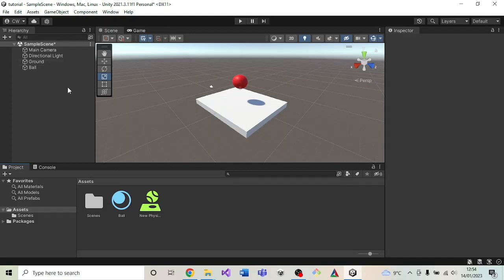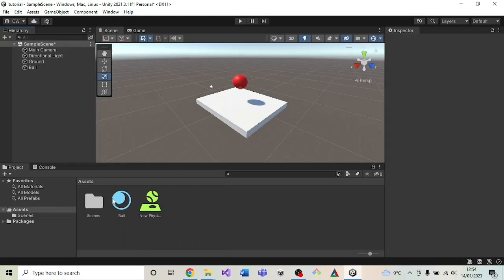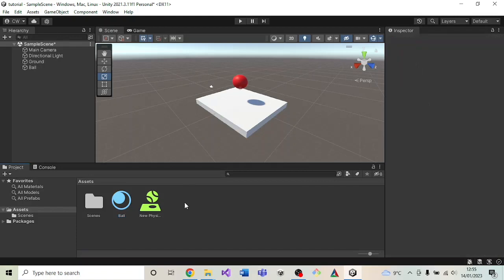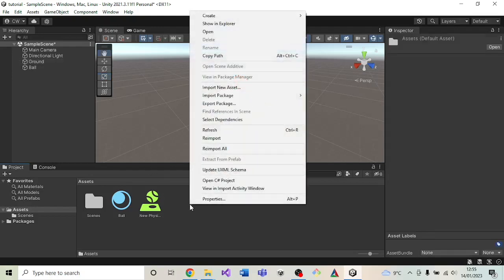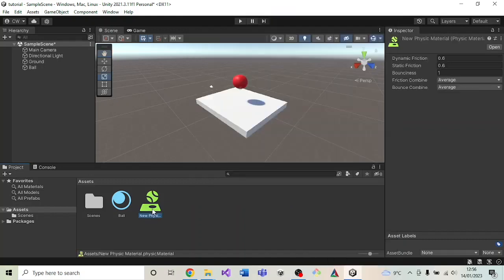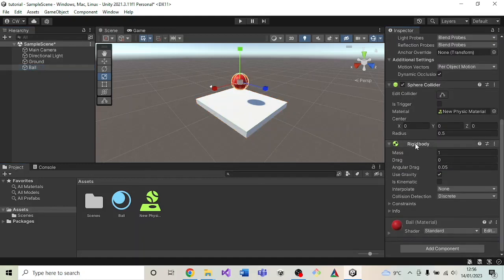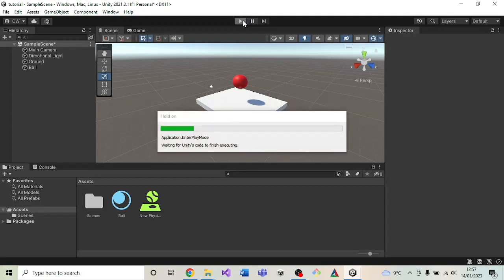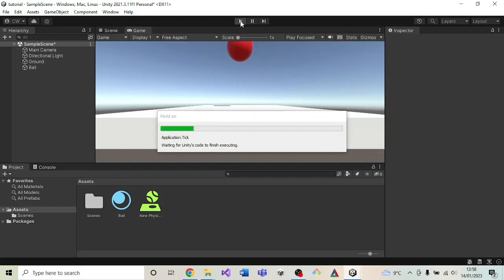Beginners unity tutorial- ball bounce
This is a beginners tutorial in unity getting a ball to bounce up and down